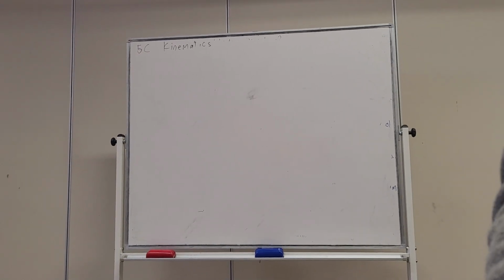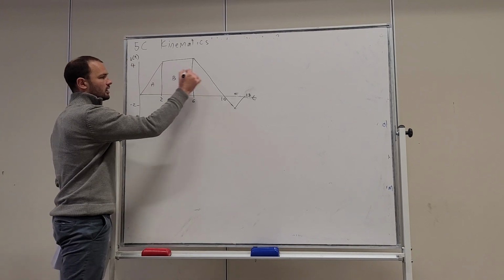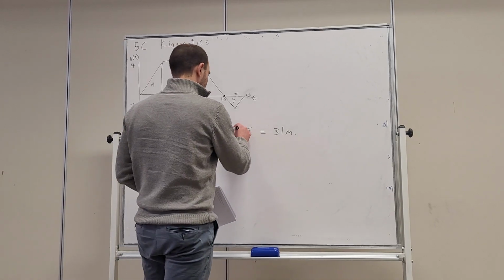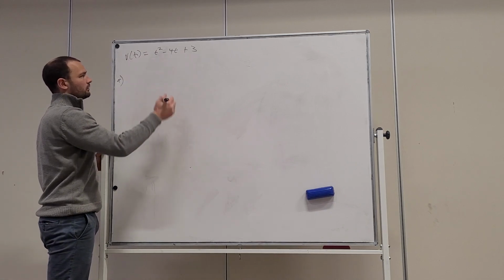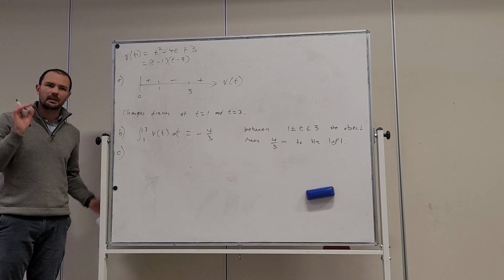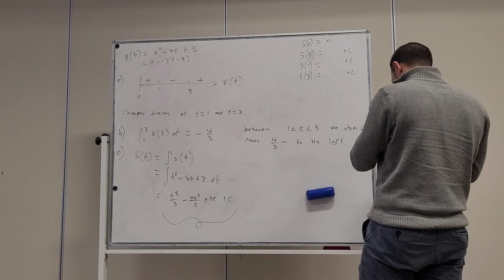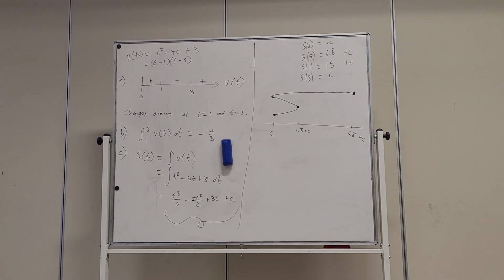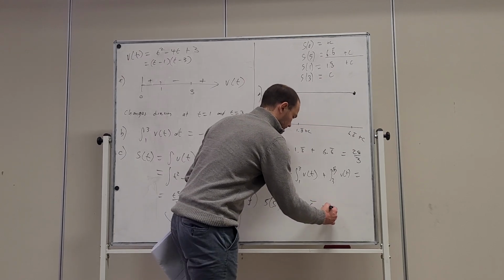5C.1/5C.2 Kinematics using Integration